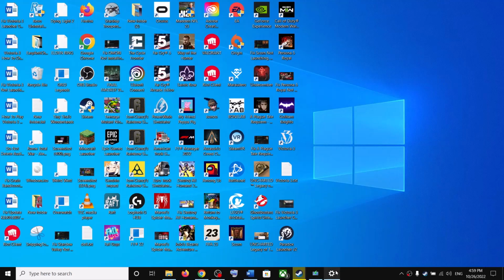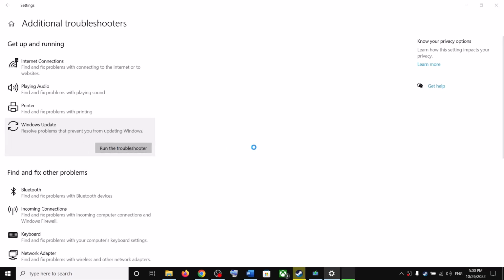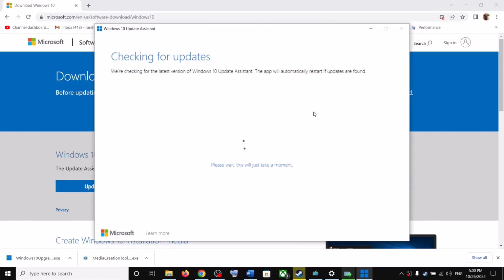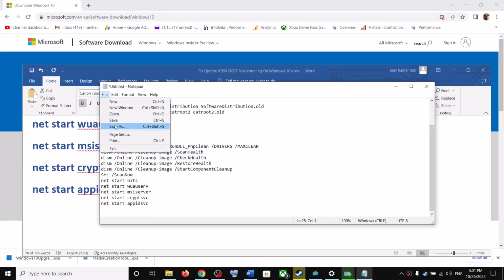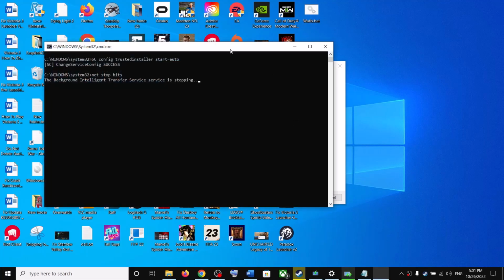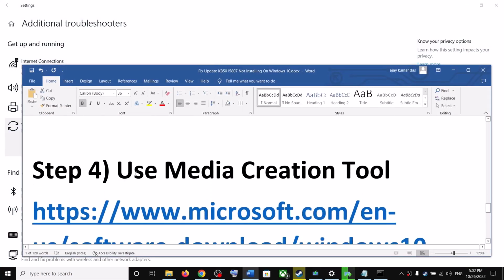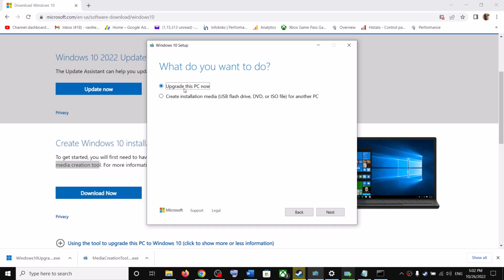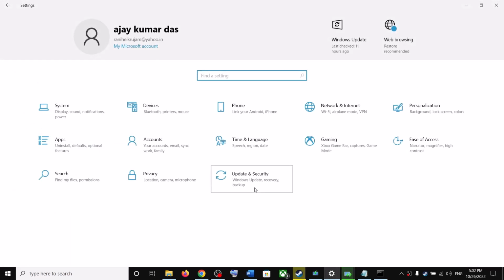Fix Update KB5018482 Not Installing/Downloading On Windows 10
Fix Update KB5018482 Not Downloading/Installing On Windows 10,Fix Can't Update Windows 10 KB5018482 update, Fix Error when installing Update KB5018482 On Windows 10